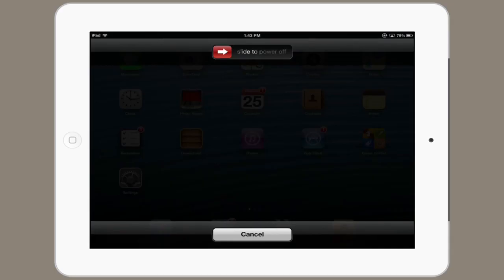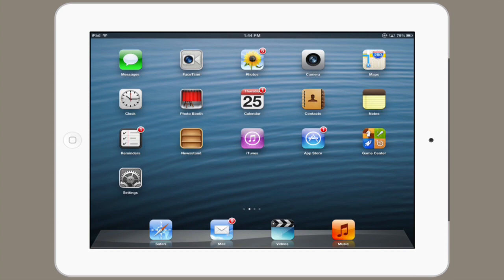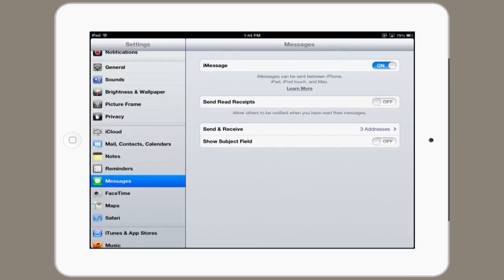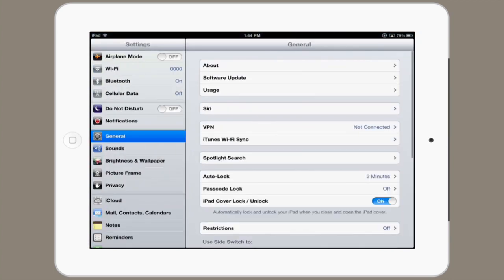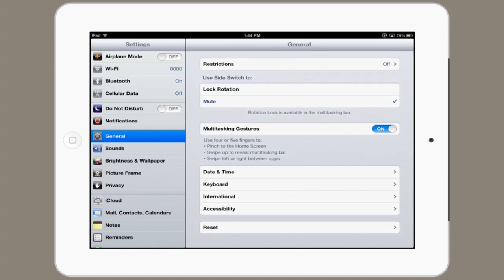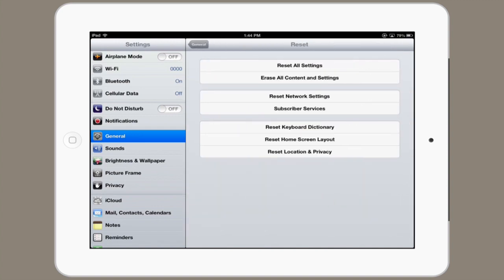How to Restart Your Whole iPad : Tech Yeah!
Restarting your whole iPad is a process that begins by holding down the "Power" button for just a few seconds. Learn how to restart your whole iPad with help from an expert for Apple retail in this free video clip.